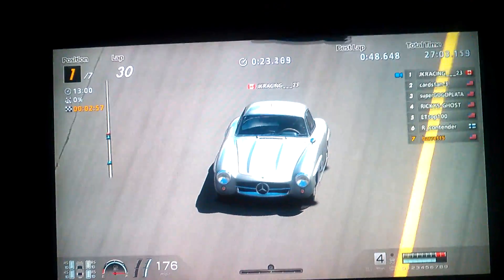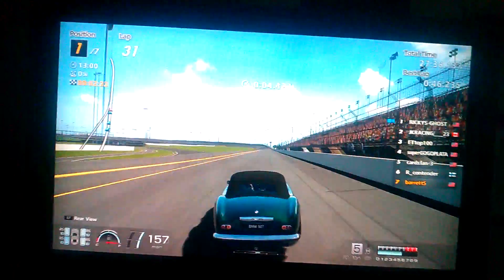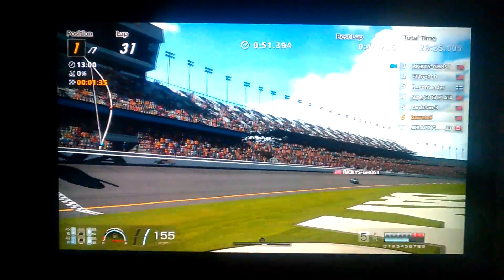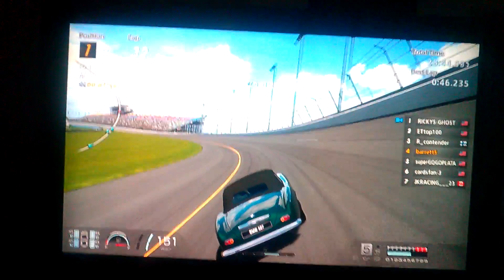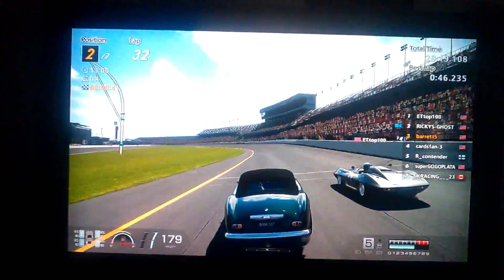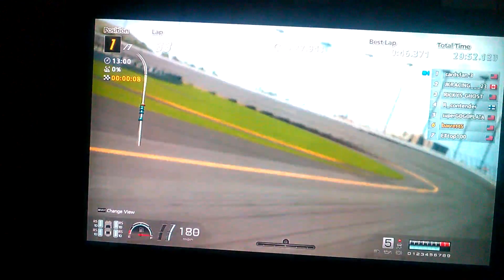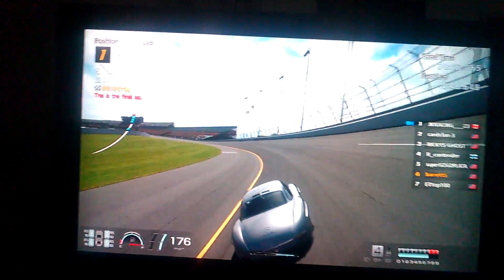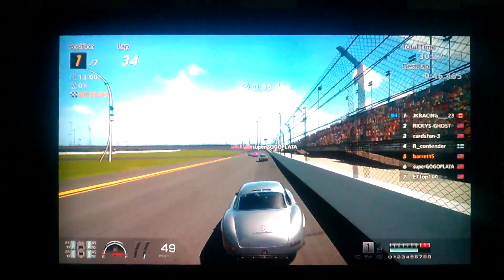DERL Specialtatin' S5 Wk 3: As Confused as '59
Remember how no one knew who won the 1959 Daytona 500 right after it ended? This race was pretty much that.